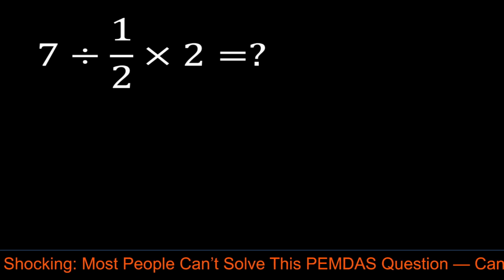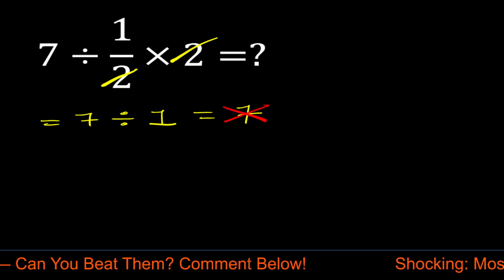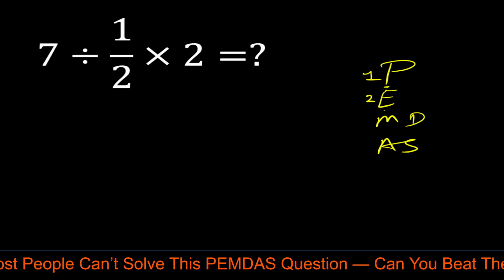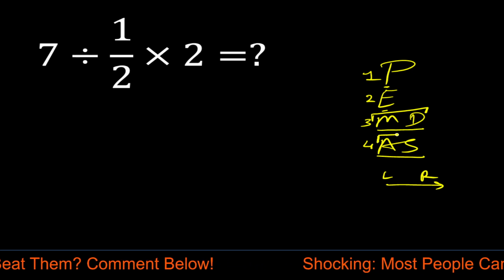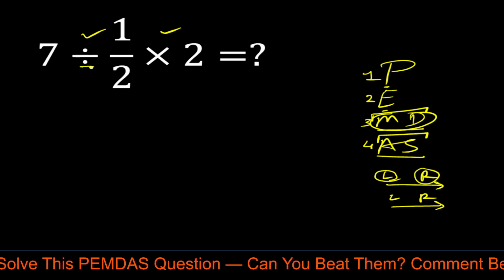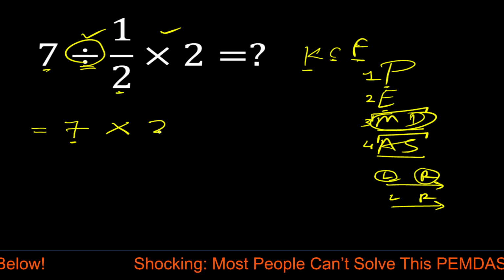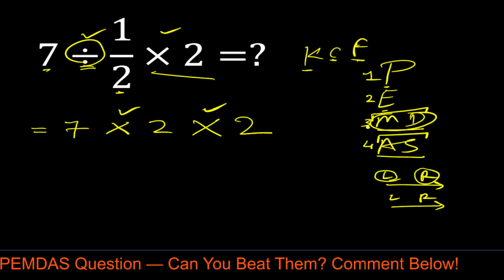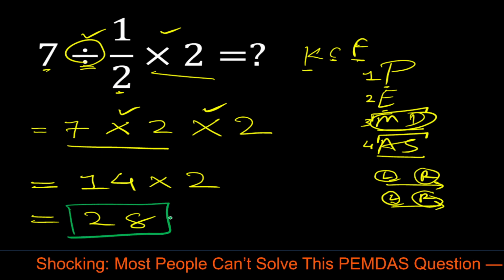Only 1% Can Solve This Math Problem!